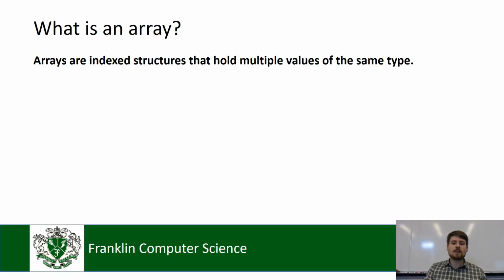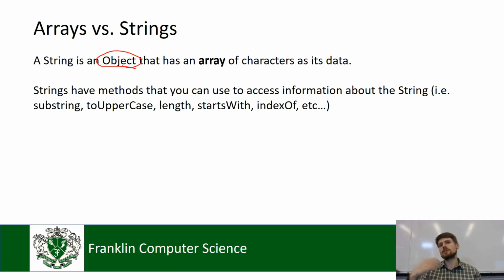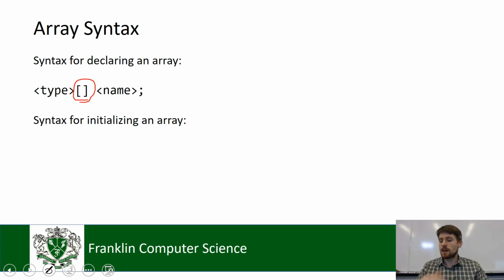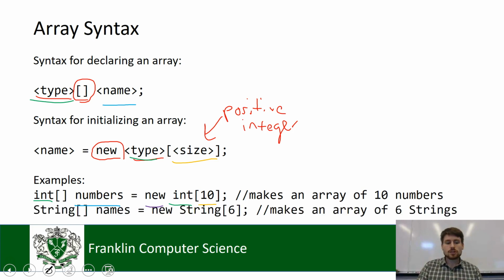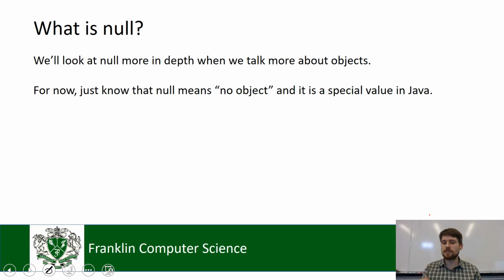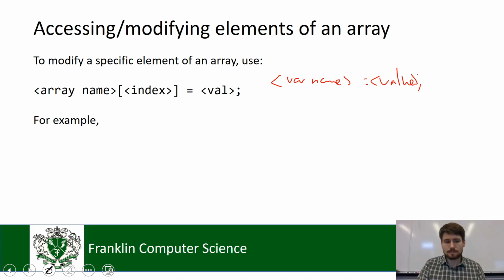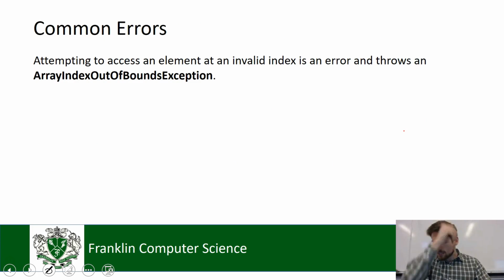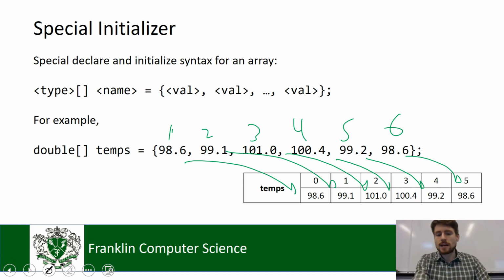Lesson 3.2 - Introduction to Arrays